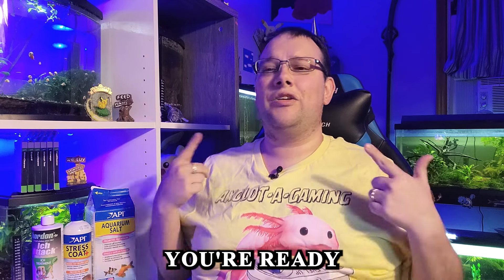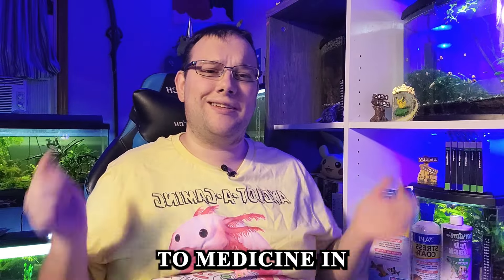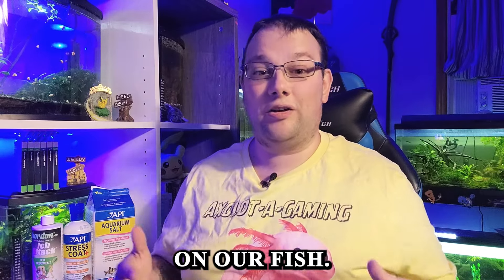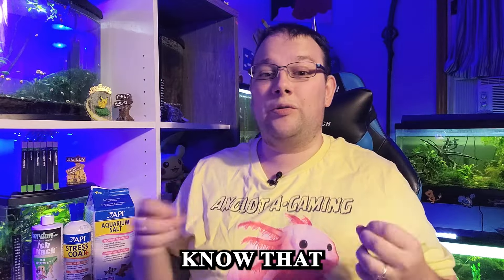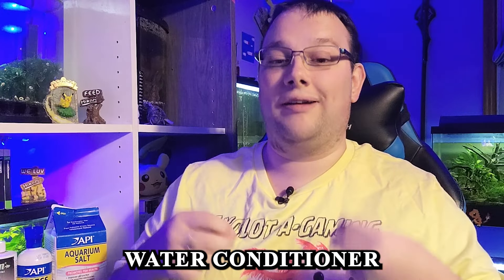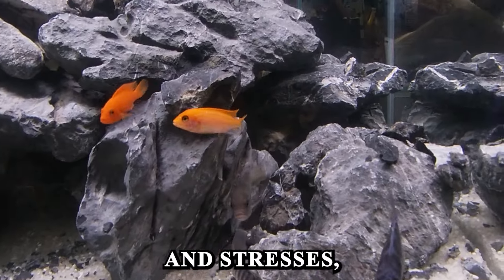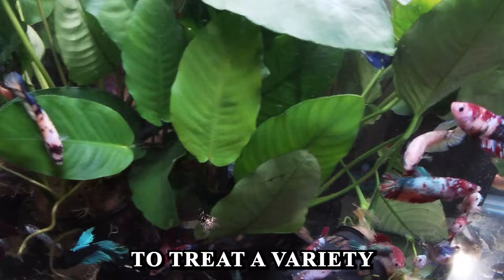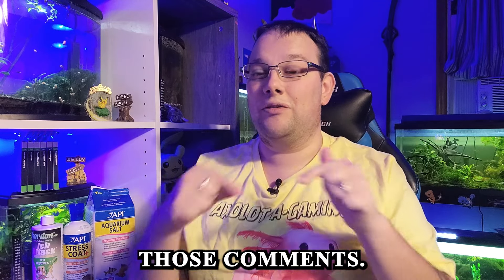Master Fish Health: Ultimate Medicine Guide 2023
The importance of fish medicine and the various essential fish medication you'll need to stock up on in the year 2023 to master your fish health.
Fish medication are essential for keeping your fish healthy and safe. We'll cover the different types of fish medicine and discuss the different ways you can use them to prevent fish diseases. Don't wait, be prepared with this comprehensive guide to Aquarium medicine!

New Channel Sponsor Buceplant :D They have an amazing selection of plants for beginners and experts alike get yours

Code LEFTY10 to save 10% your order :)

0:00 Has this ever happened to you?
0:15 Antibiotics
0:37 Anti Fungal
1:04 Anti Parasite
1:56 Water Conditioners
3:08 Aquarium Salt
3:40 Ich
4:09 API Pimafix/Melafix
4:52 MORE MEDS!